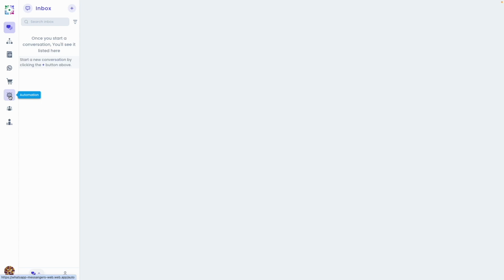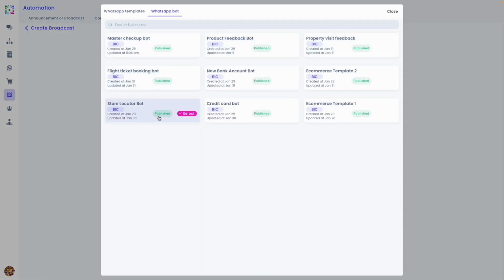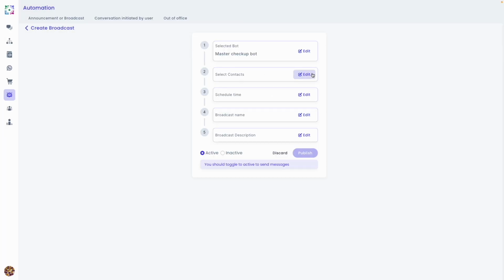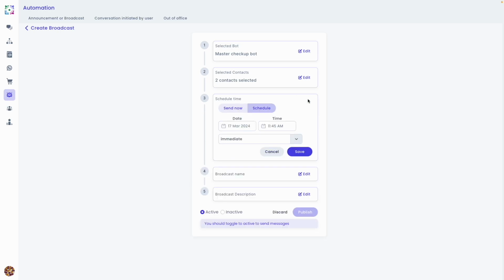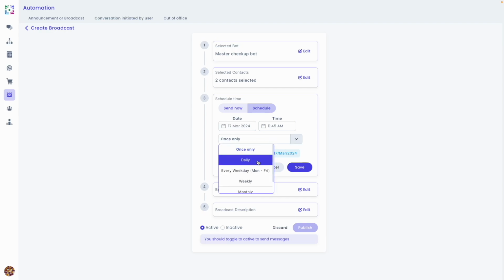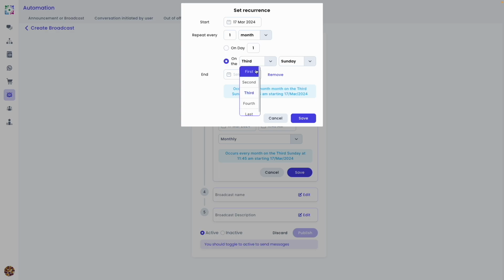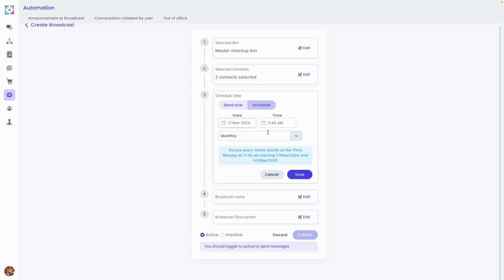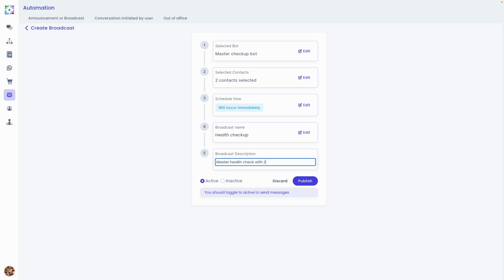Creating Automated Broadcast Messages in Playbot pro | Schedule recurrence messages | Tutorial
In this tutorial, we'll guide you through the process of creating automated broadcast messages. Broadcasting messages to your audience can be a powerful way to engage with them regularly and effectively.

In this video, we'll walk you through the steps involved in setting up automated broadcast messages in detail. You'll learn how to select the appropriate bot or template, choose the target contacts, schedule the broadcast, and set up recurring broadcasts for continuous engagement.

Whether you're a business owner, marketer, or content creator looking to streamline your communication efforts, mastering automated broadcast messages is essential. Join us in this tutorial and unlock the full potential of broadcasting messages to your audience!